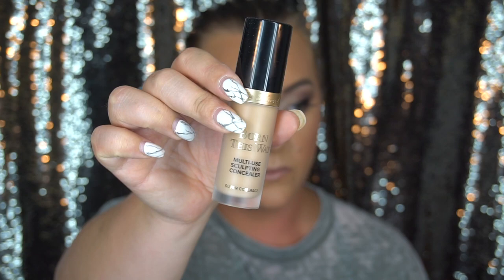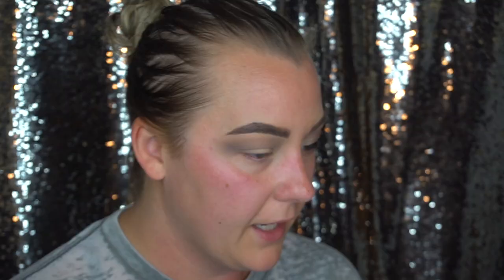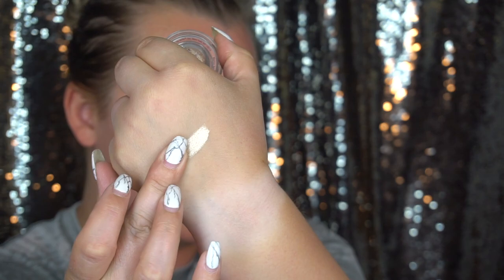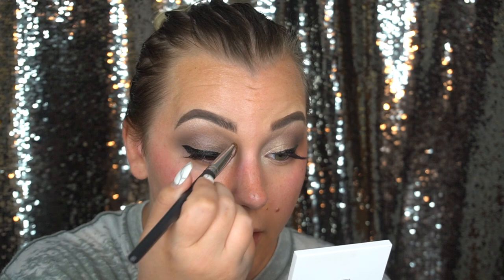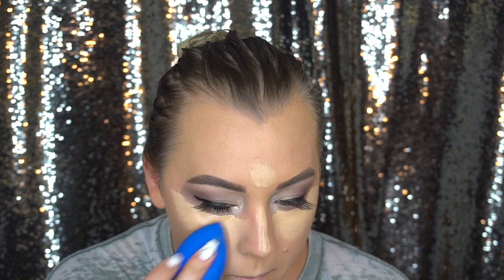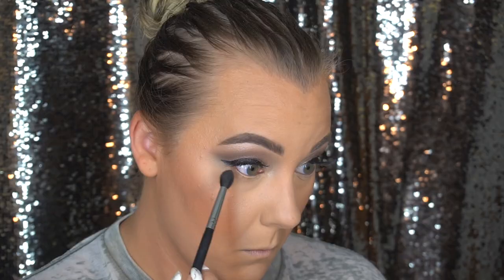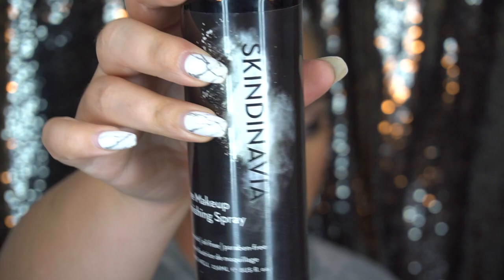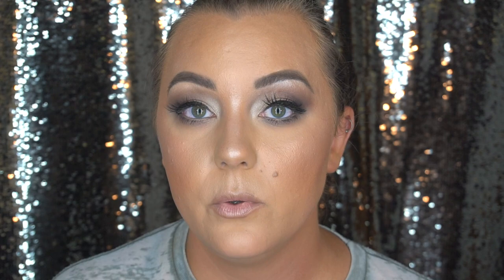NEW! TAUPE EYE LOOK REQUEST OFRA HIGHLIGHTER TOO FACED BORN THIS WAY CONCEALER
Amazing girl! We used to work at ULTA over two years ago together! This look came out amazing and I am happy I filmed this look! Used new makeup that I got recently to ULTA or Sephora!

Products Used:
MAC Cosmetics- Soft Ochre Paint Pot
Morphe- M224, M208, M330, M167, M431, E4, M516
Sigma Beauty Brush E15
Tarte-Tartellete Palette
Kat Von D- 24 hour Super Brow- Light Brown
BH Cosmetics Brushes 8, 1
MAC Cosmetics Satin Taupe Single Shadow
MA Cosmetics Fix +
Tarte Cosmetics Chrome Paint Po - Top Yacht
Kat Von D Tattoo Liner Trooper
MAC Cosmetics Eye Kohl- Smolder
Benefit Cosmetics Bad Gal Bang Mascara
Lilly Lashes- Ela
Duo Glue
Tarte Tartiest Eye Lash Helpers
OFRA Cosmetics Highlighter- Beverly Hills
YSL- Touche Clat Blur Primer
IT Cosmetics Foundation Brush
Too Faced Born This Way Concealer- Light Medium
Beauty Blender
Hourglass Cosmetics Veil Powder
Sephora VIB Brush
Hourglass Cosmetics Ambient Bronze Light
Becca Damselfly Blush
ELF Cosmetics- Contour Brush
Tarte Inner Rim Liner
Bare Minerals Double Ended Brush
Skindinavia The Makeup Finishing Spray
Makeup Cheek Highlighting Brush
Charlotte Tilbury Lipcheat Iconic Nude
Loreal Balmain- Confidence
PUR Cosmetics- DIY Lipgloss